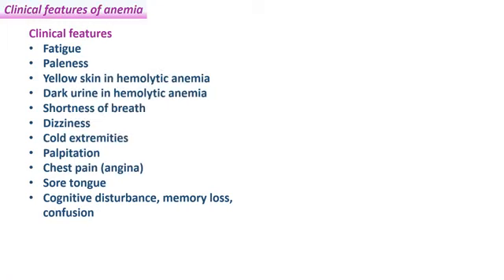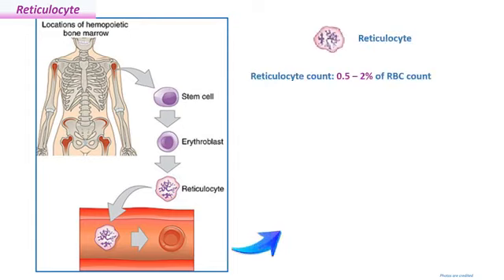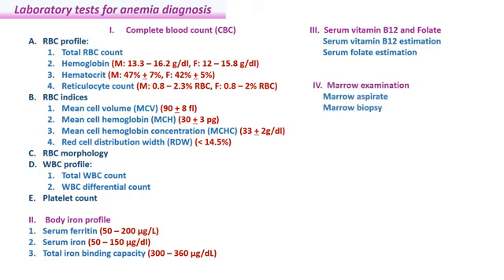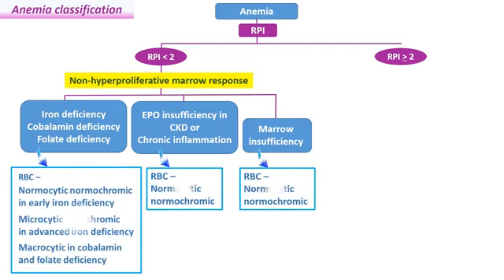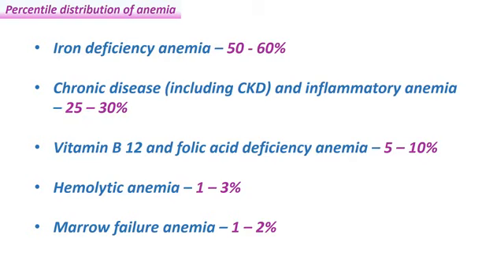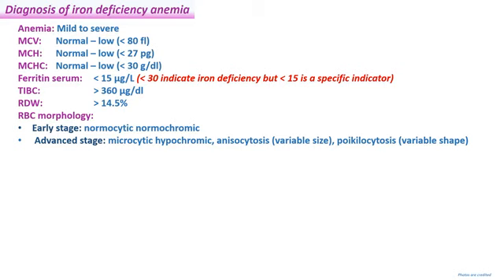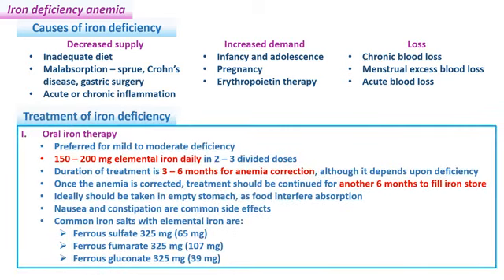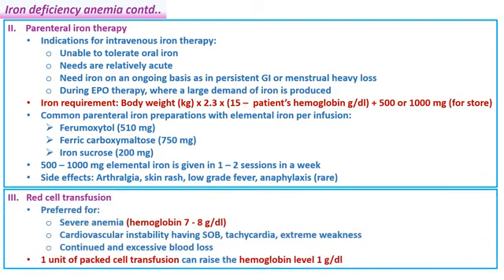Iron deficiency anemia